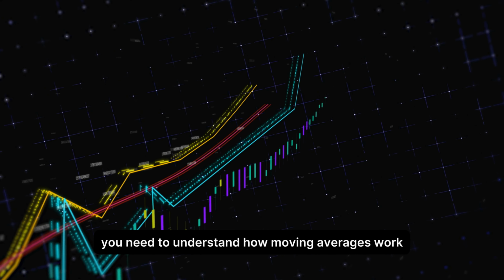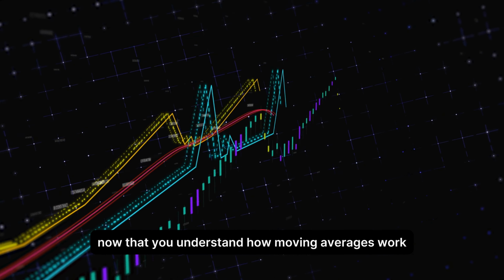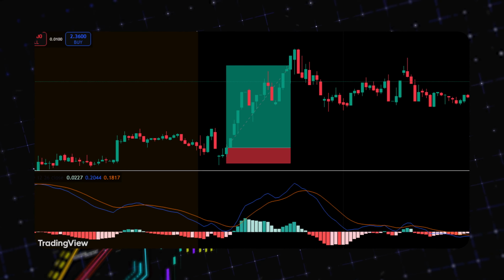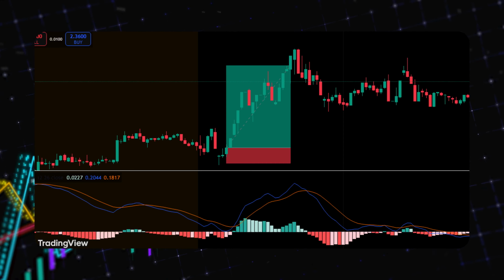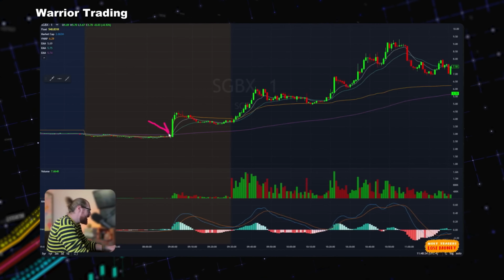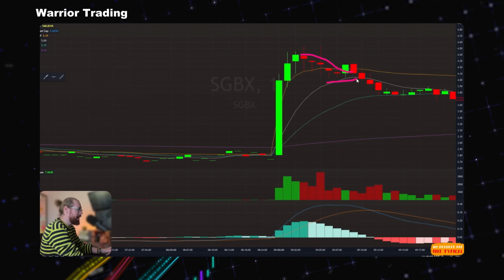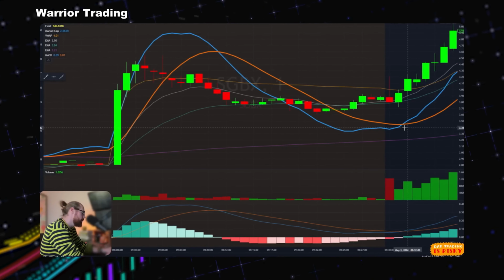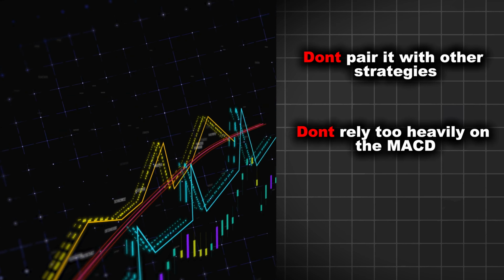You're Using MACD Wrong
Clear, simple, and practical breakdown for beginner traders.

In this video I break down the **MACD indicator** from the ground up and show real trades I took so you can see the rules, setups, and risk control in action. If you’re new to technical analysis or you’ve seen MACD on charts but never understood how to use it, this walkthrough is for you.

* What the **MACD indicator** actually measures (MACD line, signal line, histogram, and the zero line)
* Simple, repeatable entry and exit rules using MACD crossovers and histogram momentum
* How to spot divergence and use it to confirm trend strength or potential reversals
* Trade examples: exact setups I took, why I entered, how I sized my position, and where I placed stops and targets
* Common beginner mistakes with MACD and how to avoid them
* How to combine MACD with price action and trend context for higher-probability trades

* Beginner traders who want a practical, no-fluff explanation of the **MACD indicator**
* Traders who prefer examples and step-by-step trade reasoning over theory
* Anyone looking to add a reliable momentum/confirmation tool to their setup

Most content shows indicators but stops short of demonstrating them in live trades. I walk through real chart examples and explain my thought process so you can replicate the approach on your own charts.

Quick call to action
Drop a comment with a chart or a question — I read them and will reply with feedback.